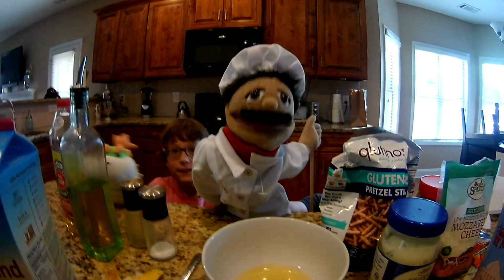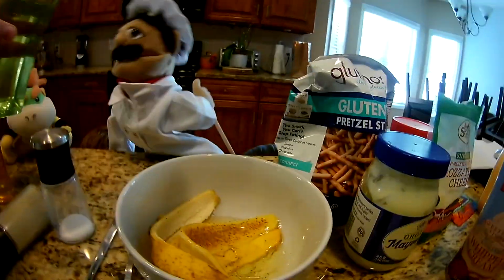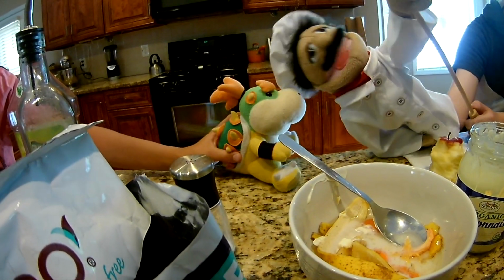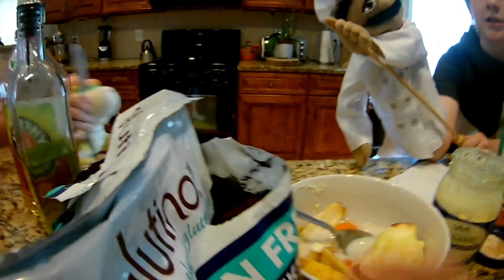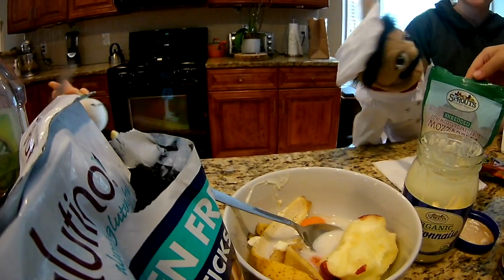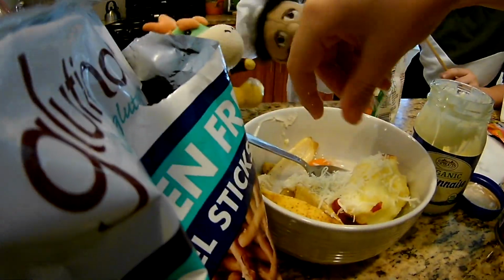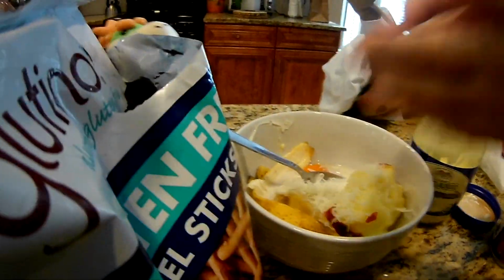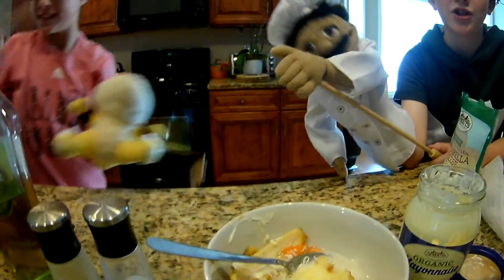Cooking with chef Pablo - Fruit Loop edition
Follow the famous chef Pablo as he makes cooking fun.